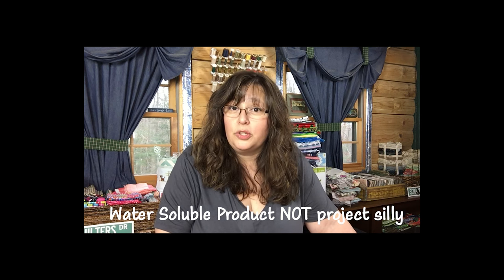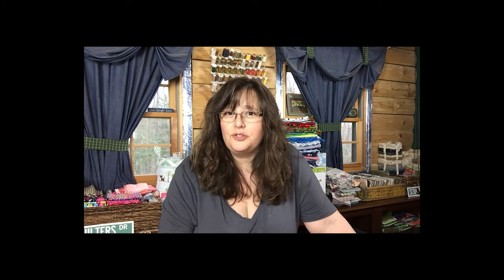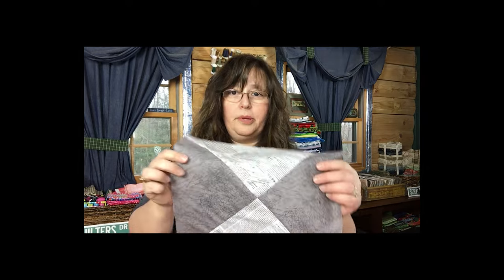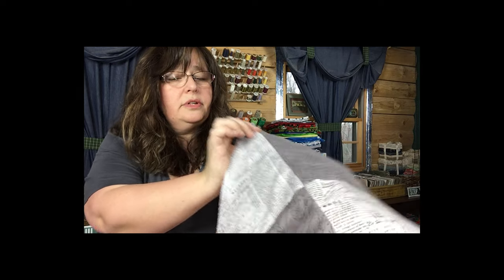Dry Iron VS Steam Iron | Penni's Pointers | Hazards of the Steam Iron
Not getting into this Age Old debate... but I am offering a designer's opinion and a demo on why I do what I do, the hazards of one method over the other, and how I get around fixing a problem.  Also, some cool products and how I use them.

Website items mentioned in my video:
My quilt pattern Beautiful Blooms that is mentioned in the video can be found

Terial Magic Fabric Stabilizer
Wool Pressing Mat 13.5 x 17
Wool Pressing Mat 17 x 24
Wool Pressing Mat with Carry Case
Panasonic Cordless Iron
My Favorite Panasonic Cordless Iron